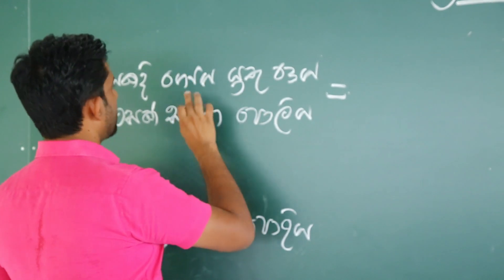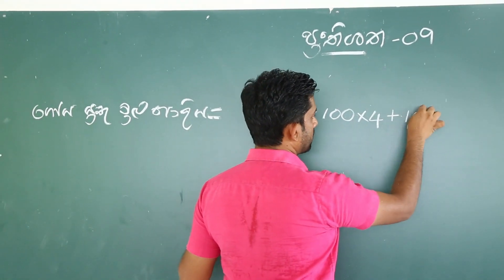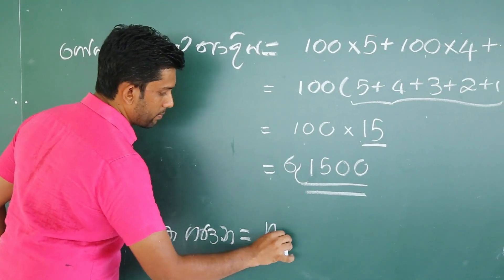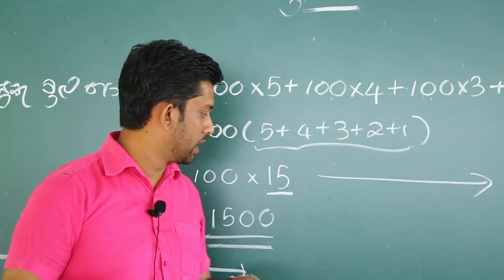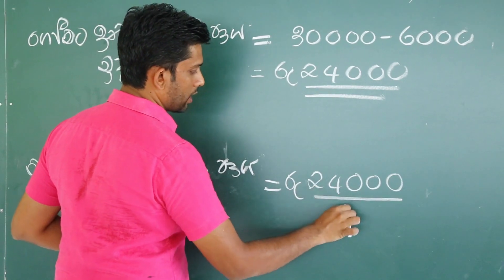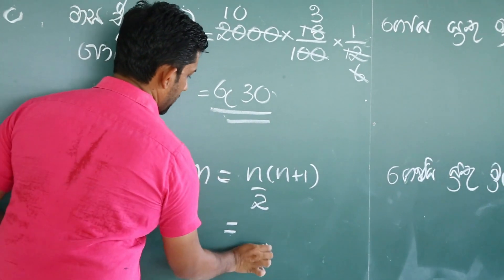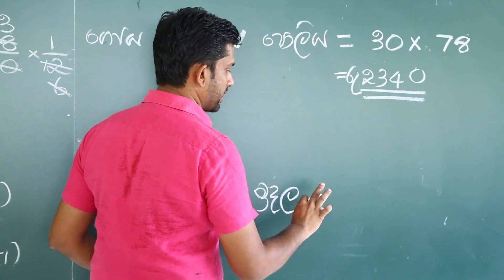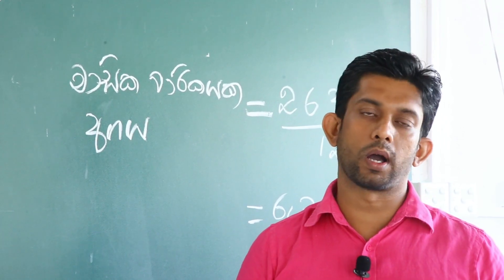Percentage Chapter 2 (ප්‍රතිශත 2 හීන වන ශේෂයට පොලිය සෙවීම ) නිබන්දන කලින් වීඩියෝවේ පහතින් දී ඇත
මෙම කොටස ඉගෙනගැනීම තුලින් හීනවන ශේෂයට පොලිය පහසුවෙන් සෙවීම හා මාසික වාරිකයක අගය සෙවීම යන ගැටළු වලට පහසුවෙන් පිළිතුරු සැපයිය හැක .නිබන්දන කලින් වීඩියෝවේ පහතින් ලබා දී ඇත